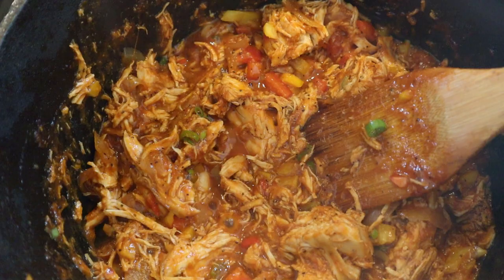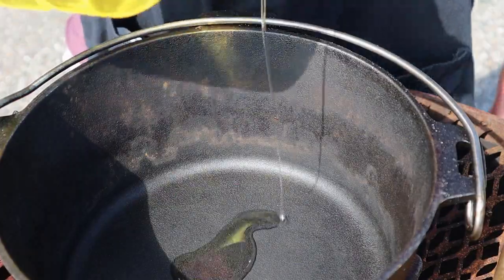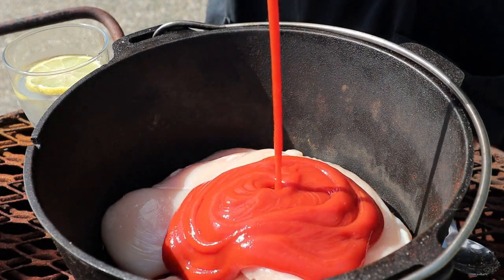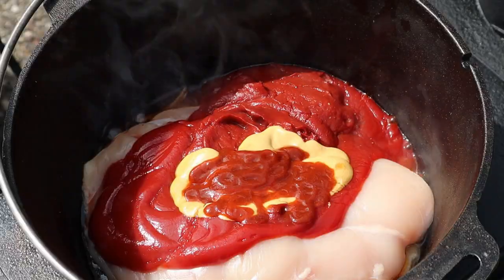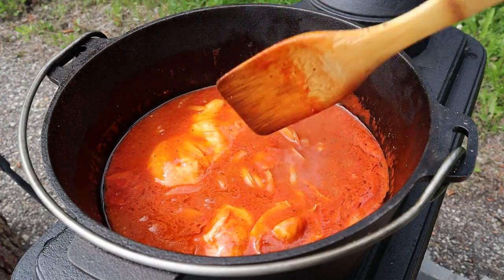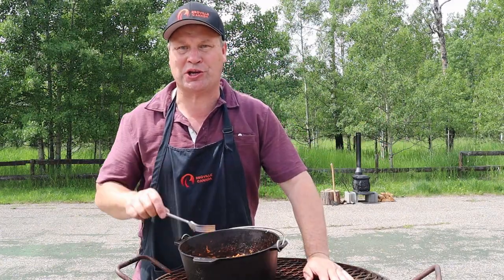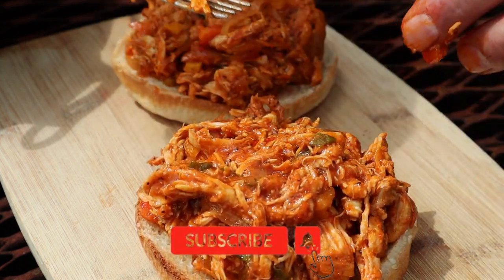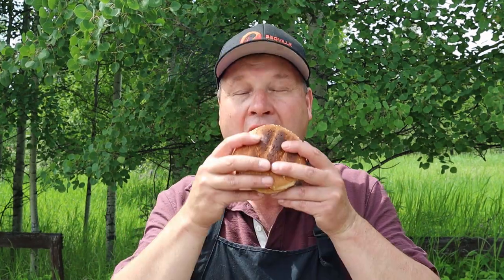The Chicken That Pulls Itself | Chicken Sloppy Joes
As always: when I can do this, you can do this too. Made in Alberta, Canada.

Keep on Grilling.